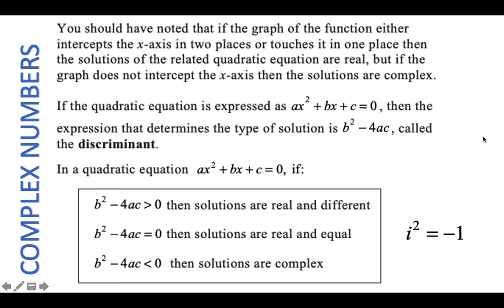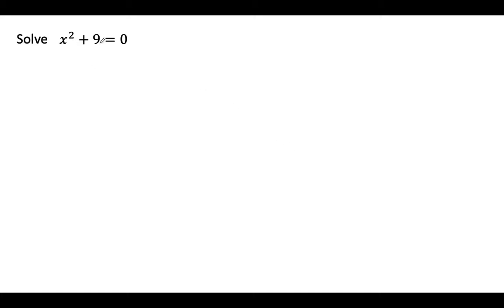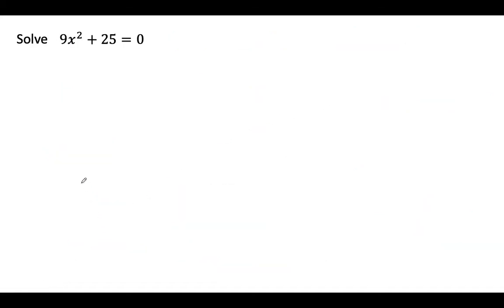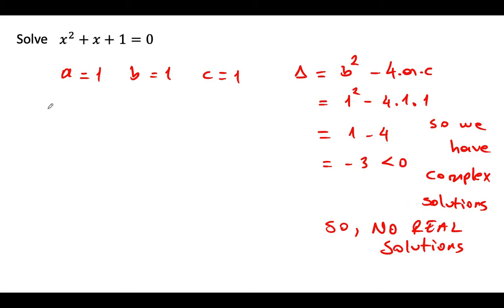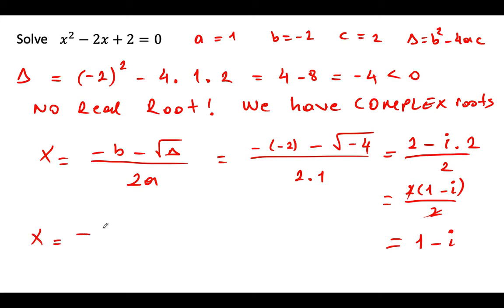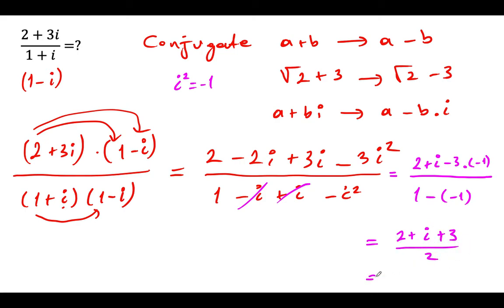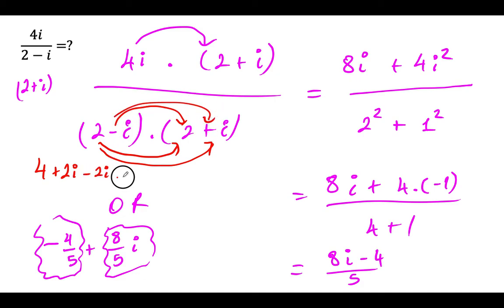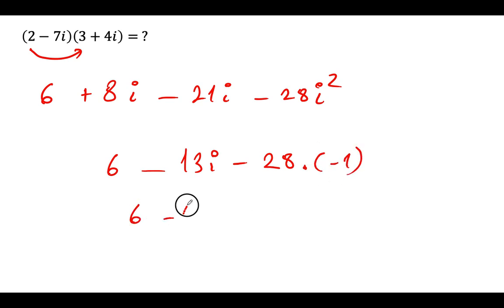Solution of Quadratics with Complex Roots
How to find the complex roots? When we have complex roots? What is discriminant and how to use it?